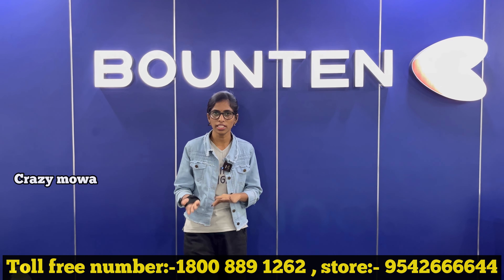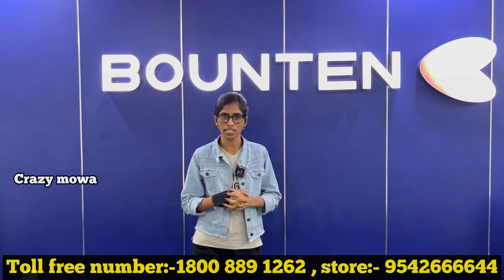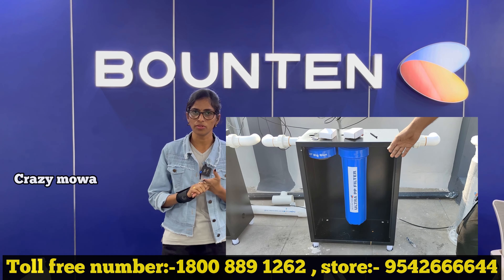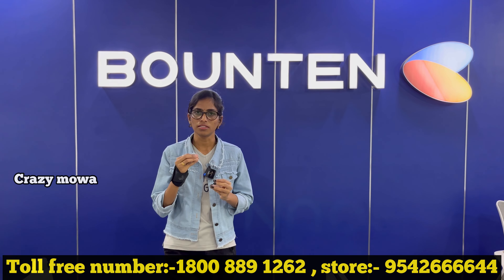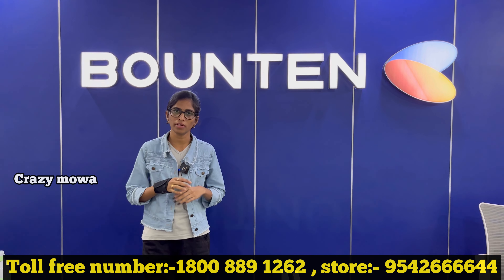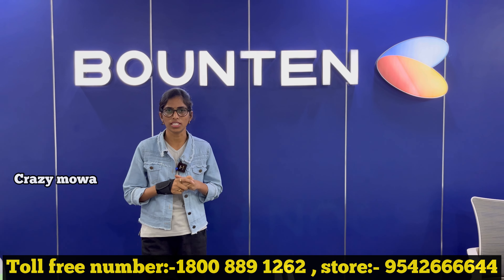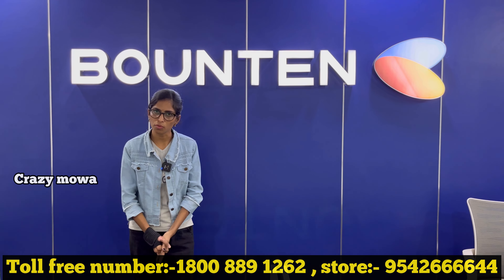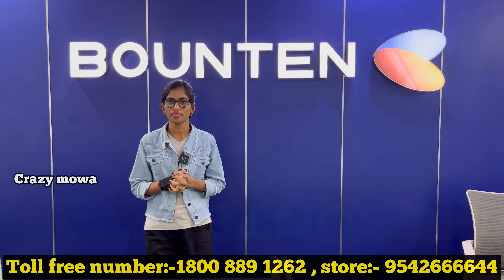India’s best water softener/ప్రతి ఇంట్లో అవసరం అయ్యే వస్తువు | bounten /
Location Map

BOUNTEN
#2-2-290/29-30,New Venkataramana Colony, Near Reliance Fresh,Nagole X Roads, Nagole,Hyderabad,
Telangana 500068

Say goodbye to hard water troubles with Zoftnor💧✨ Experience the difference of soft, clean, and pure water in your home. Our advanced technology removes harmful minerals, reduces scale buildup, and enhances the lifespan of your appliances. No more dry skin, dull hair, or spotty dishes! Invest in your family's well-being and enjoy the luxury of soft water.

Bounten water softener
Water softener
Best softener
Hard water softener
Hard water to soft water converter
Soft water converting equipment
Hard water converting equipment

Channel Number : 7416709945